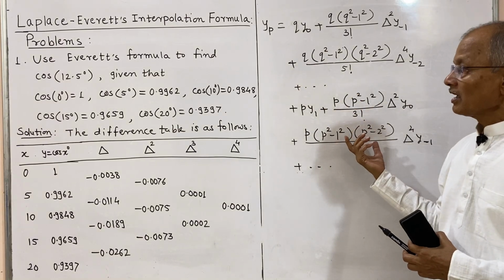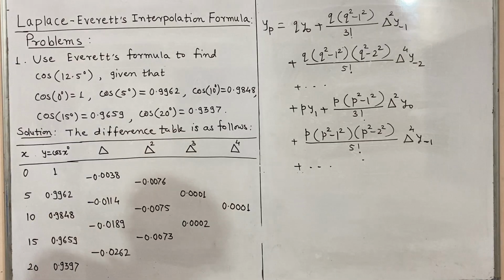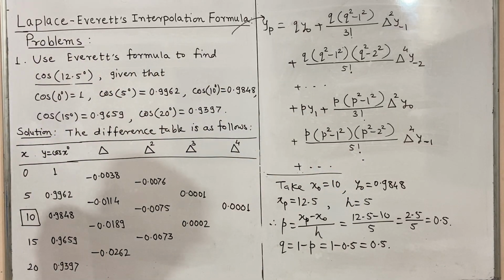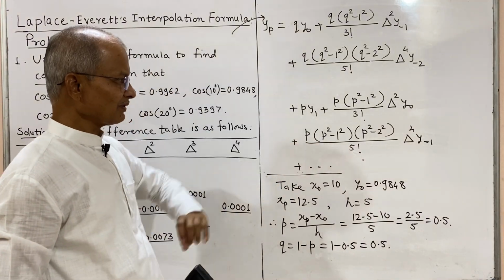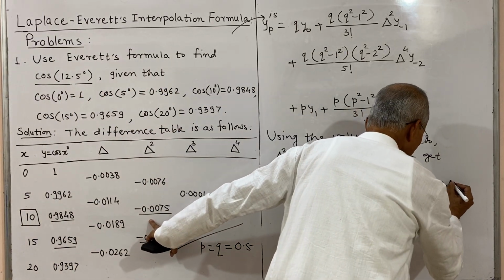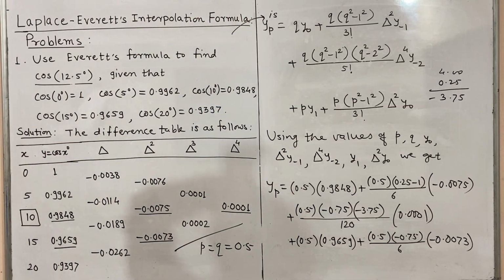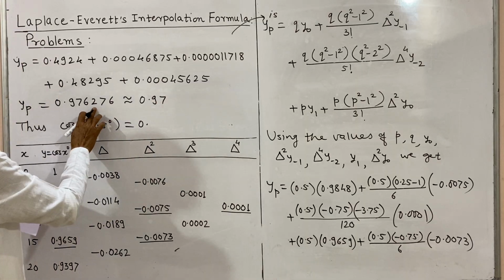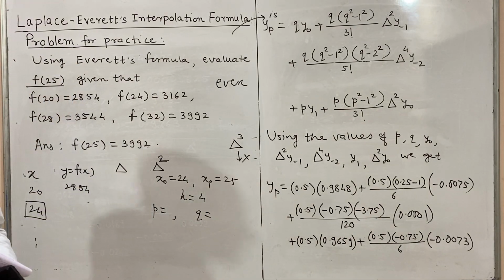Laplace-Everett Interpolation Formula: Problems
In this lecture a problem on Laplace-Everett’s Interpolation Formula is solved. A problem is given for practice.
For  handwritten notes of this topic click on the following link, I will share it with you: